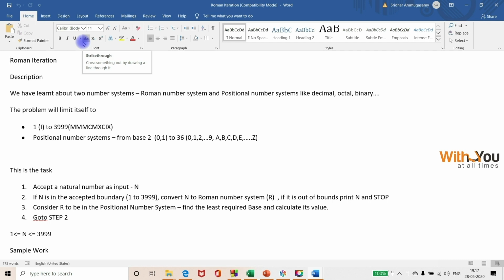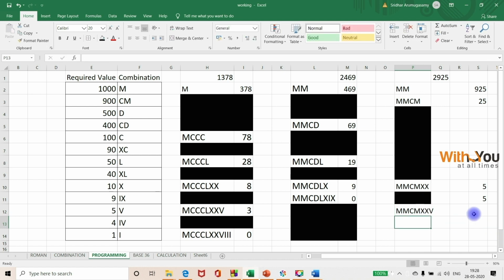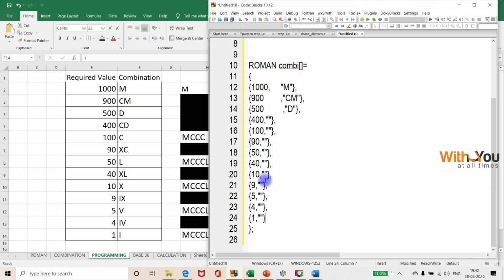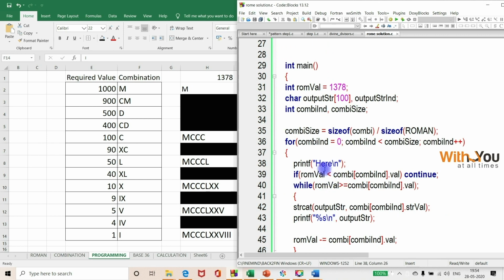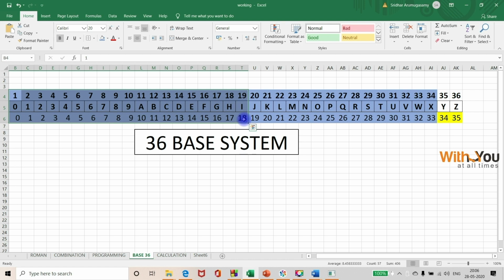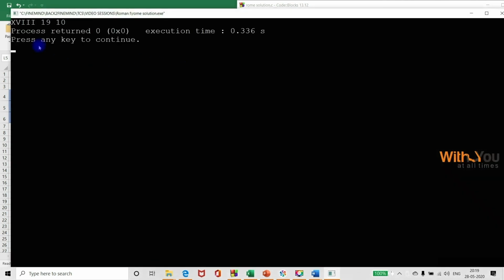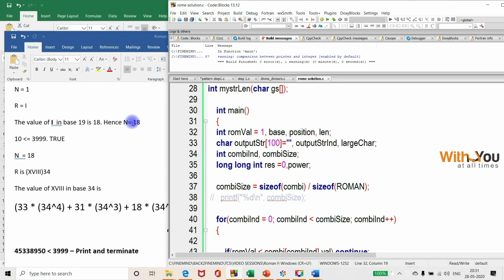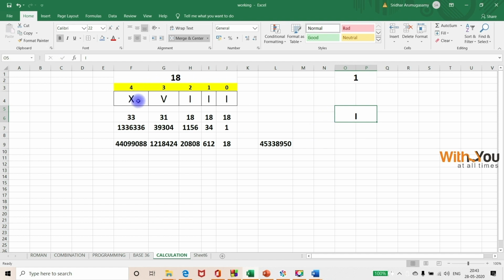TCS Code Vita - ROMAN ITERATION